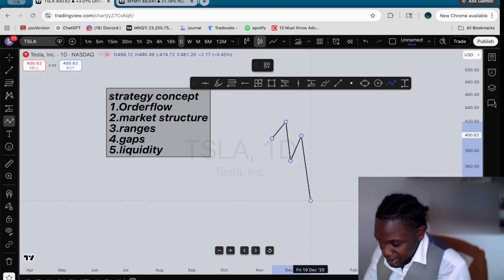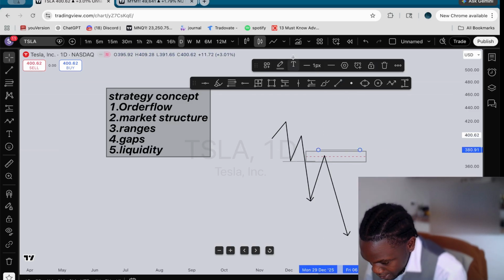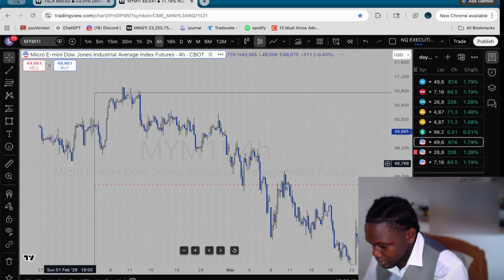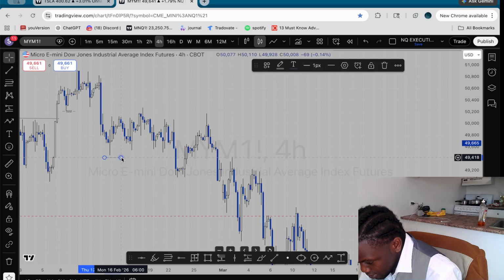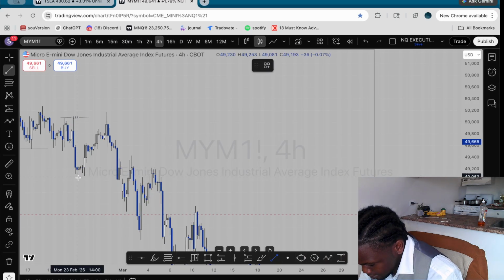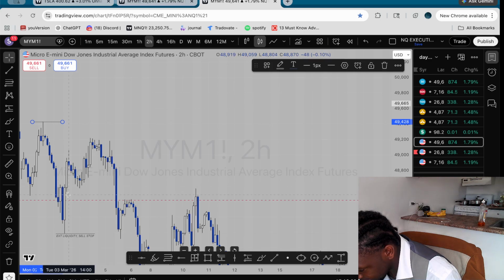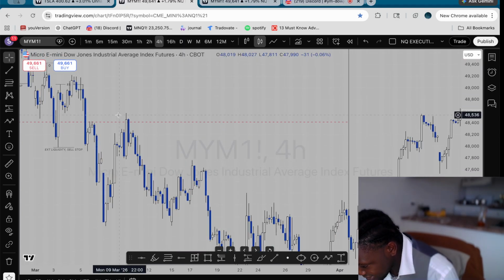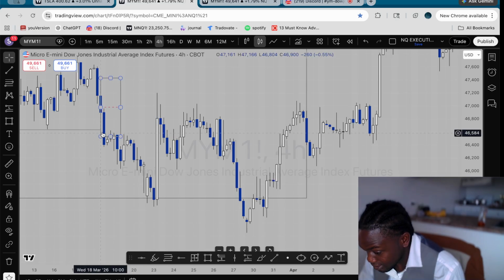THE BEST SWING TRADING STRATEGY IN 2026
Real footage from his ongoing North American Tour, Saintwurld is in canda revealing and breaking down the best swing trading strategy for price action traders across forex, futures markets. Saint has been trading for a third of a decade and has brought forth various concepts he swears by.

 The method explained in this video is a part of his extensive repetoire, and his desire is that you backtest this method for credibility, confidence sake and adapt it into your systems.Enjoy.

Follow saint on Instagram @Saintgotlucky